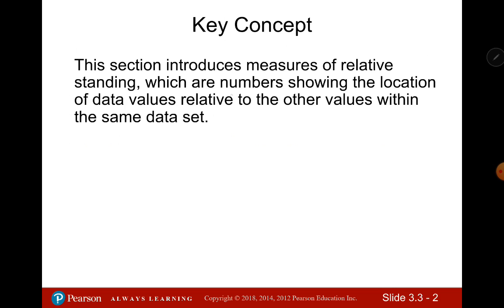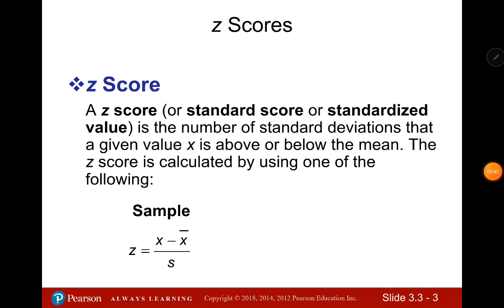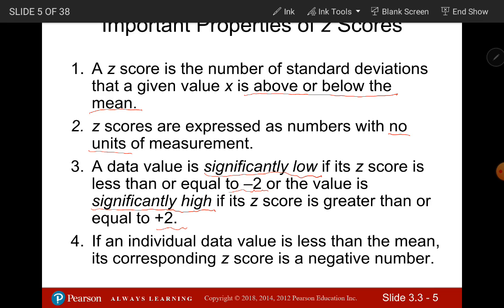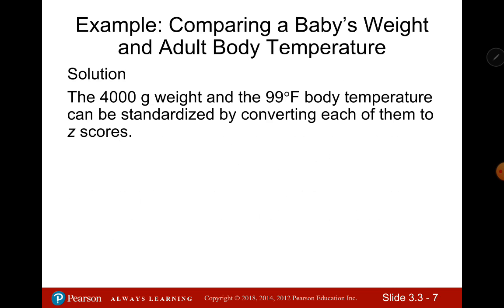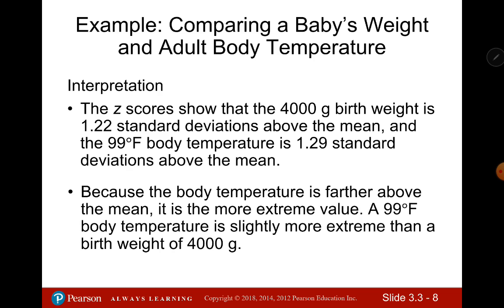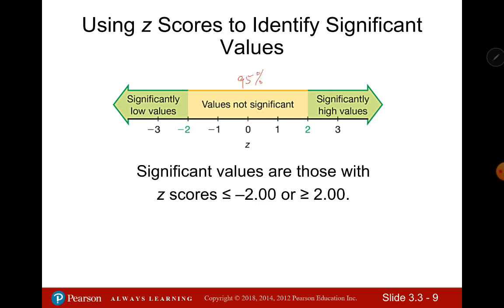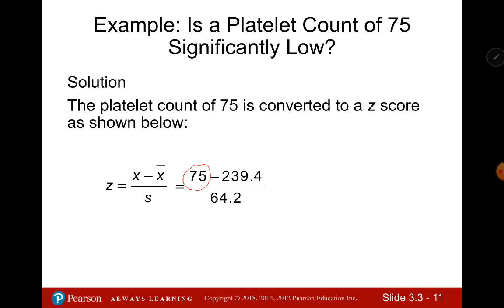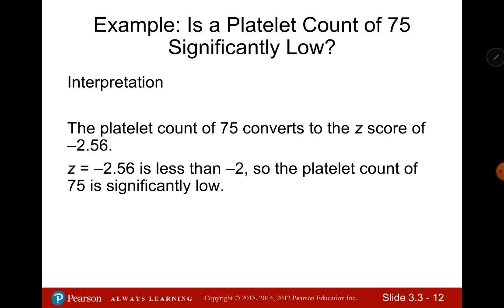Math 2670 3.3part1